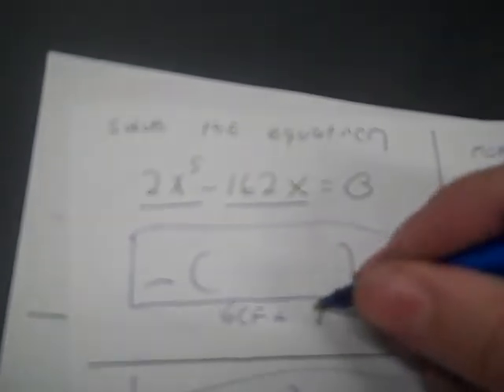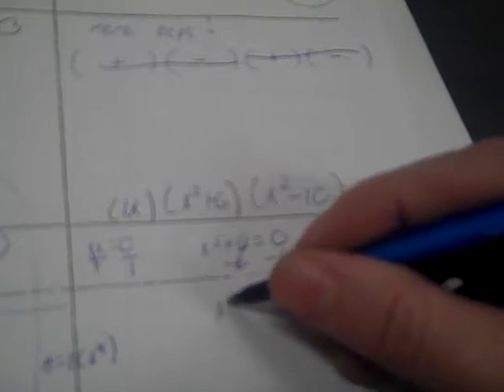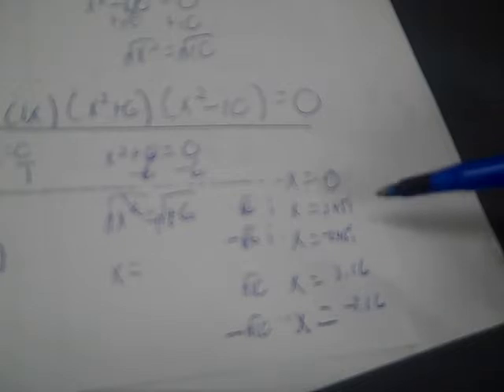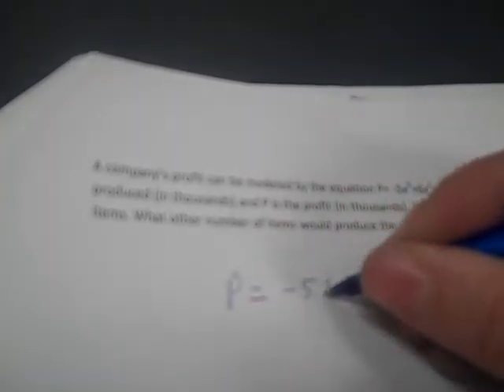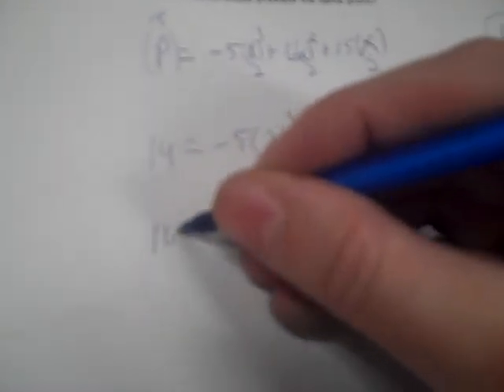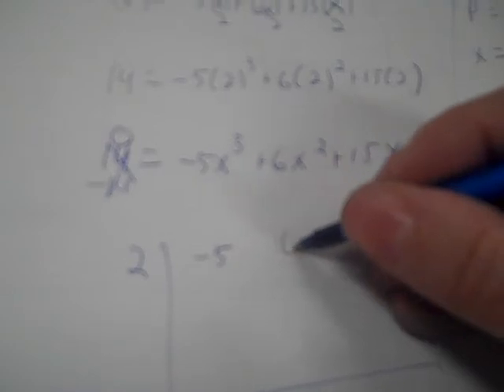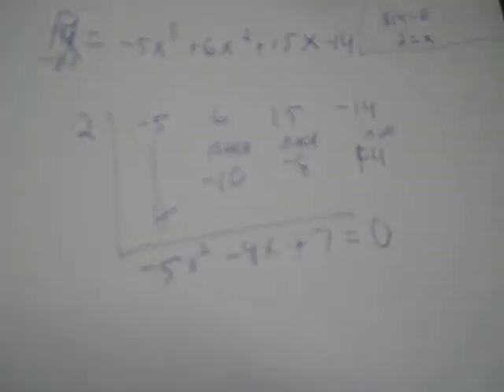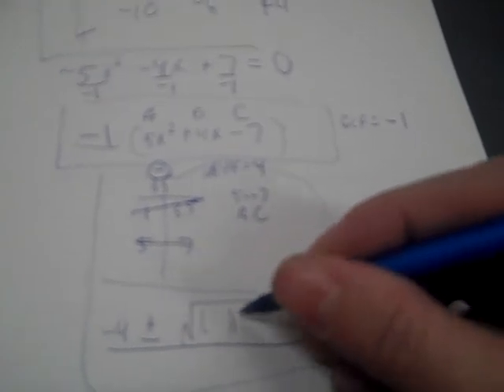5 poly review